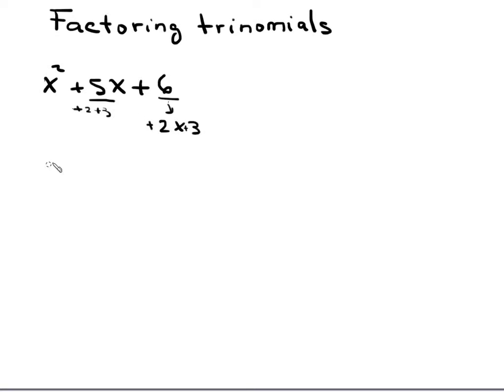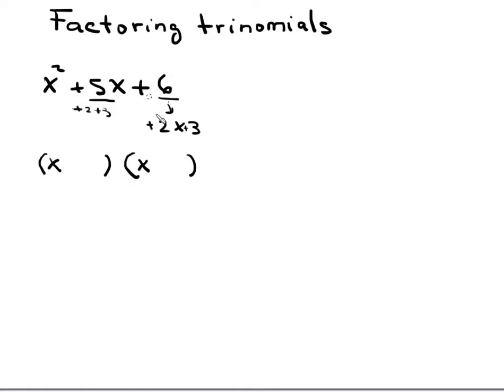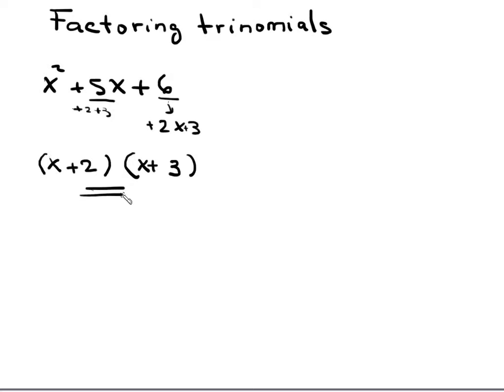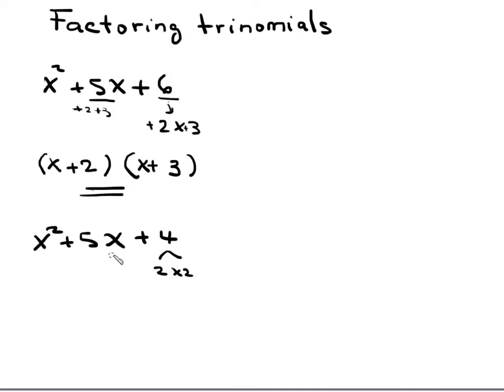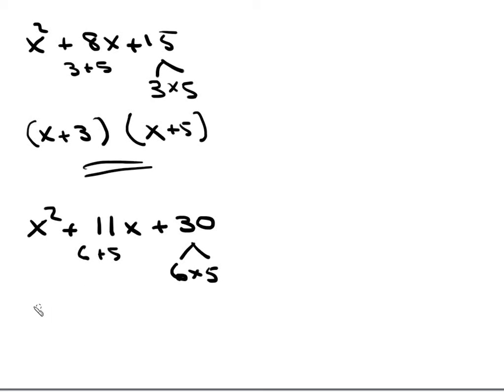math for somalis factoring trinomials 1